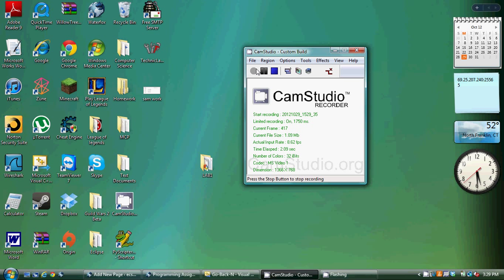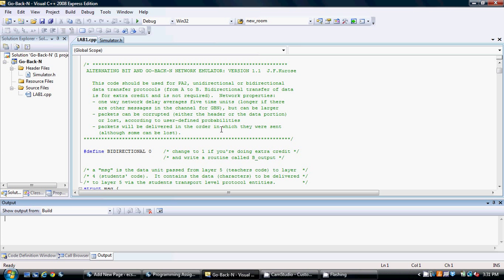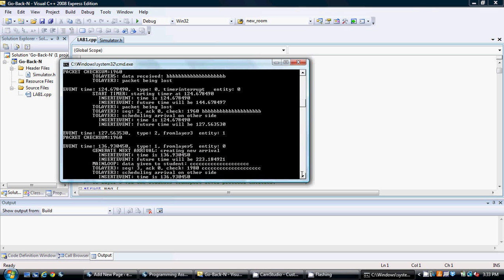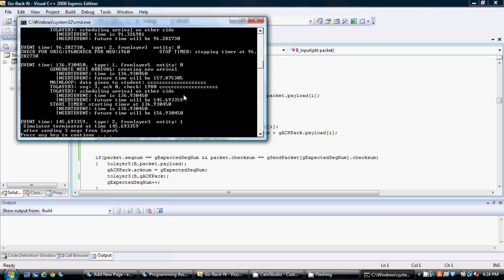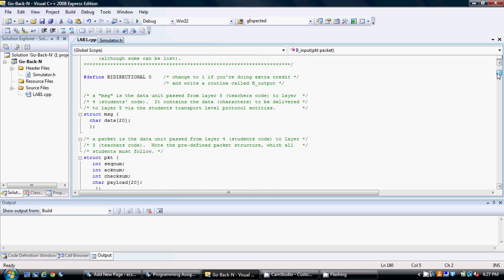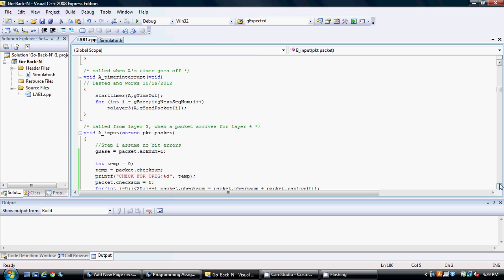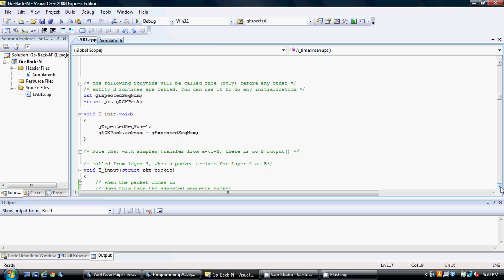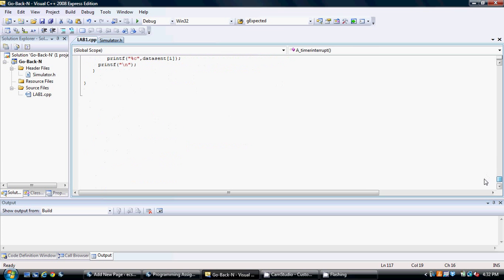Reliable Data Transfer